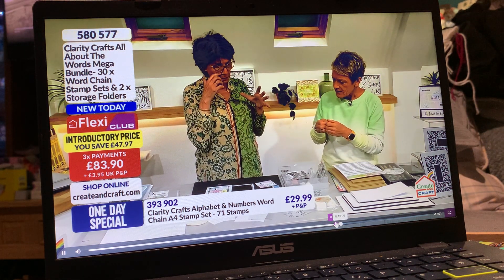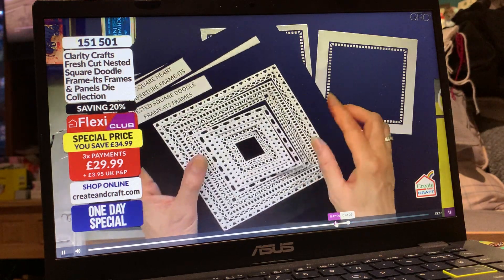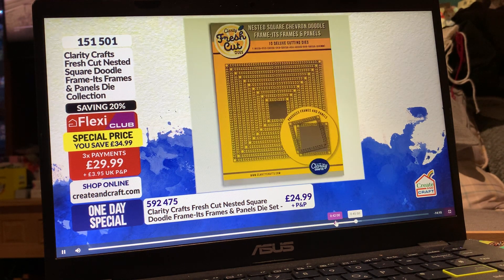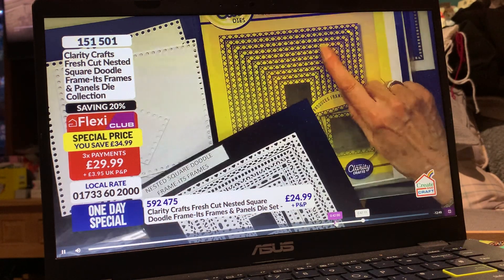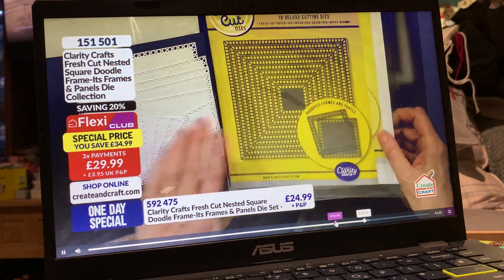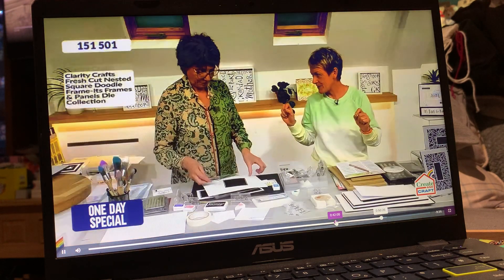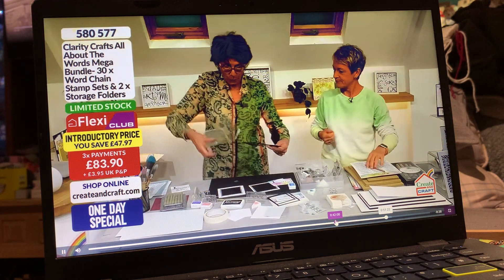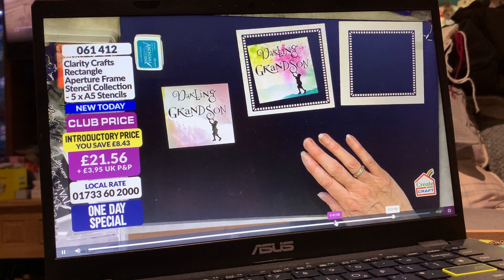Barbara Grey demos wee folk part 2